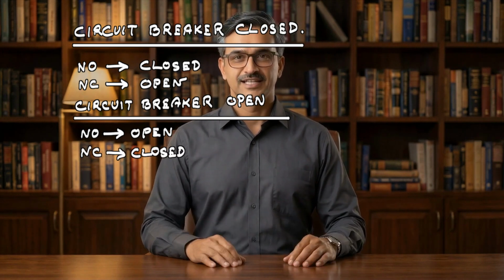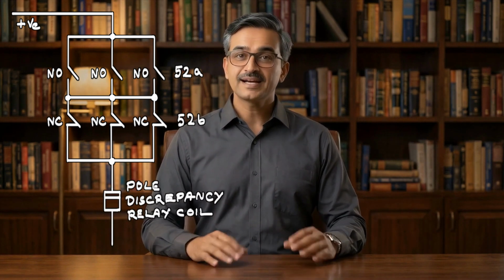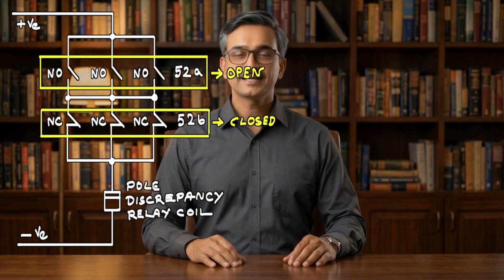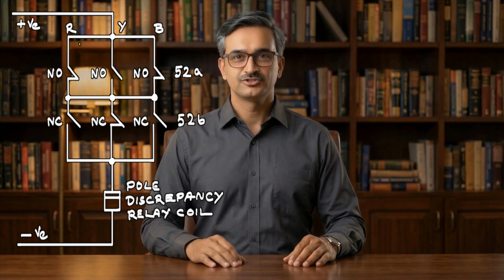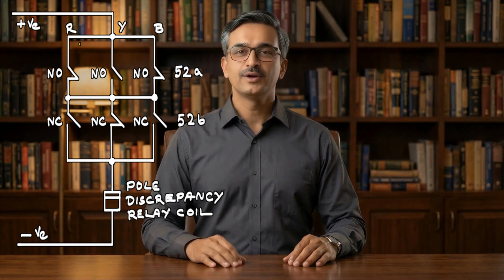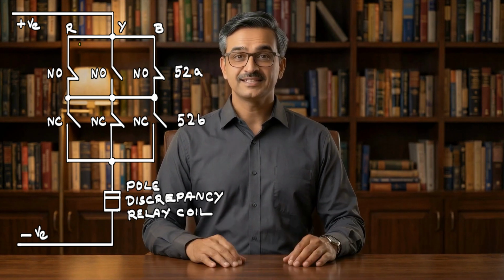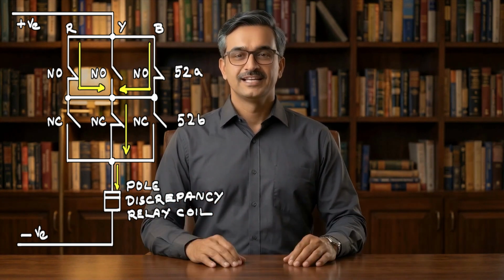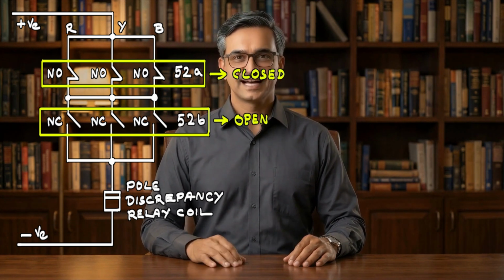Pole Discrepancy Relay Explained | Circuit Breaker Protection | Simple Indian English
In this video, we clearly explain the Pole Discrepancy Protection used in circuit breakers in a very simple Indian English.

You will learn:
What is Pole Discrepancy
Why it is dangerous in power systems
How Pole Discrepancy Relay works
Auxiliary switch (NO/NC contact) logic
Complete circuit operation step by step
How the relay trips the breaker through Master Trip Relay (86)

This concept is very important for:

Substation engineers
Protection & control professionals

We have explained everything in an easy and practical way so that you can understand both theory and real-life application.